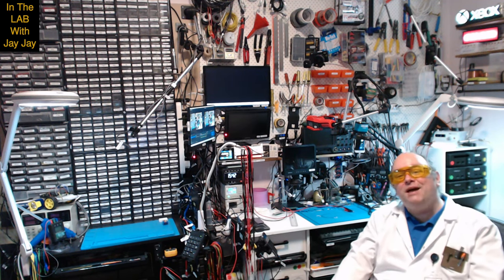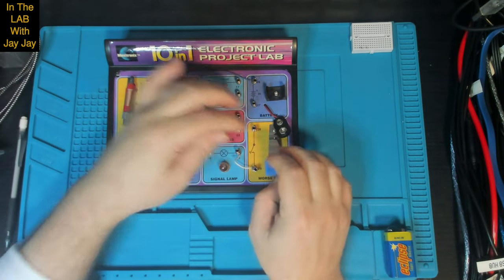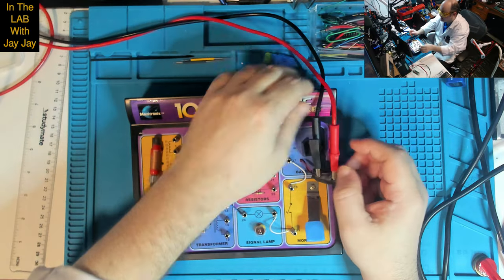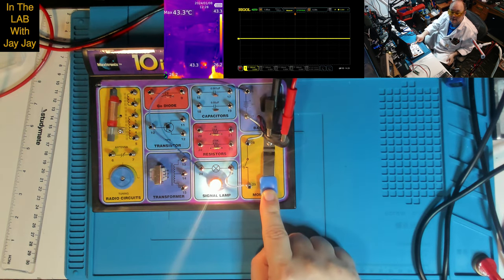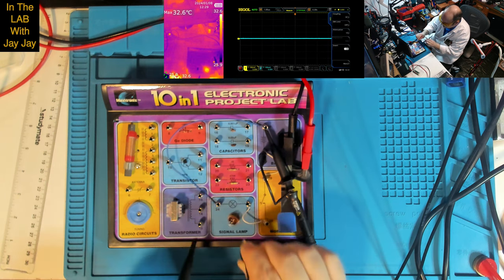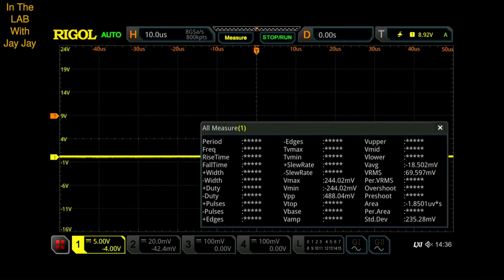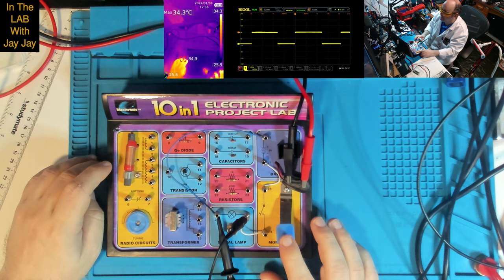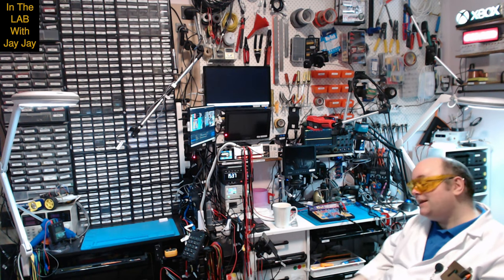Morse Code By Light | Project 1/10 | Maxitronix 10in1 | Learning Electronics In The Lab With Jay Jay